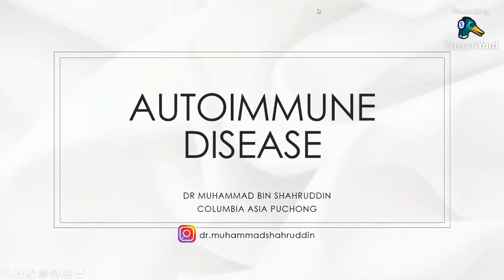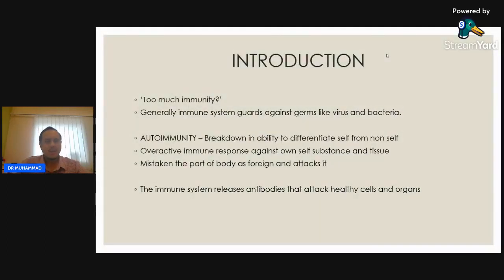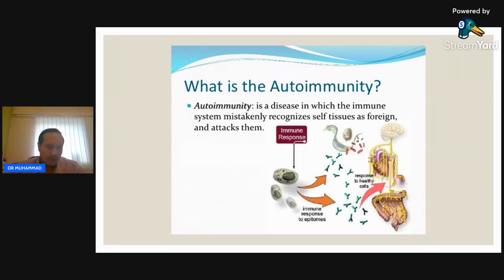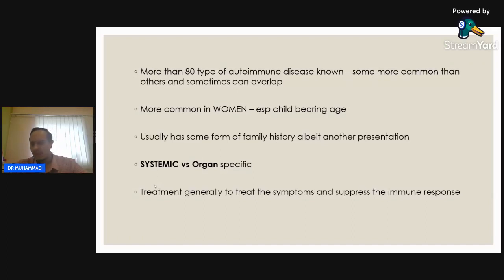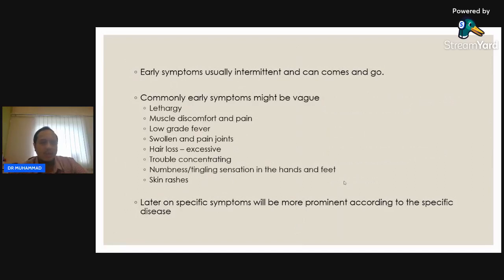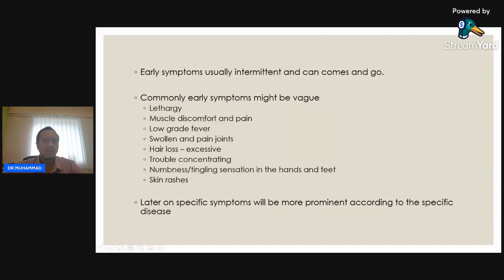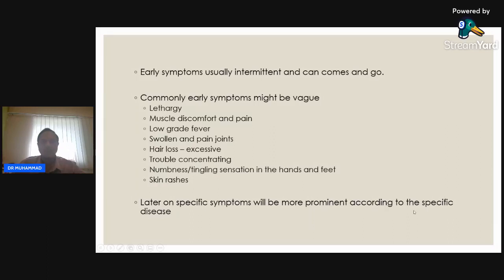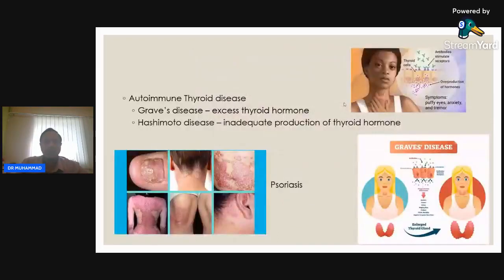Autoimmune Diseases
The Immune system is the body’s natural defense system that protects the body and it functions to keep us healthy.

An autoimmune disease occurs when the body's immune system mistakenly attacks healthy organs and tissues. People may not realize that they have an autoimmune condition until the disease becomes acute, as it can be asymptomatic or exhibit delayed symptoms.

Watch this video to understand more about this health condition with Consultant Internal Medicine Physician, Dr. Muhammad Bin Shahruddin from Columbia Asia Hospital - Puchong.